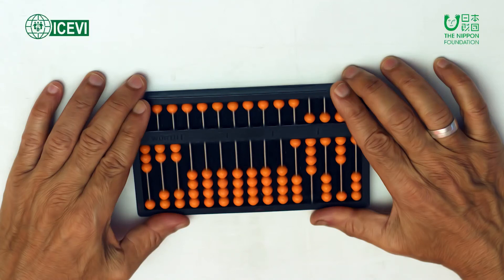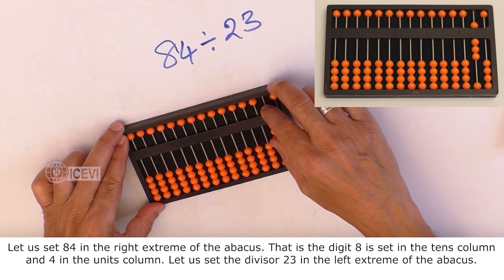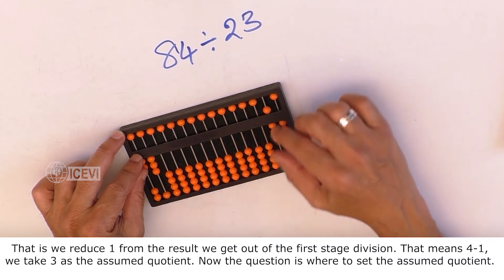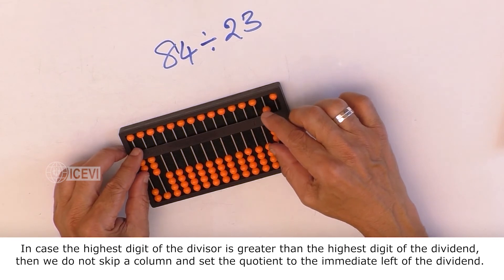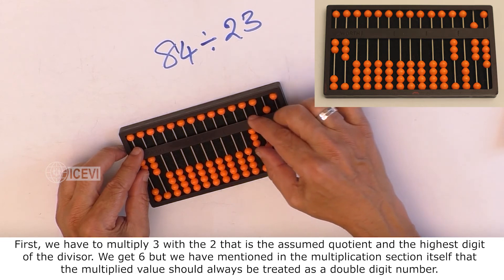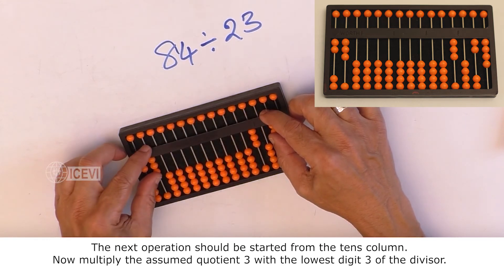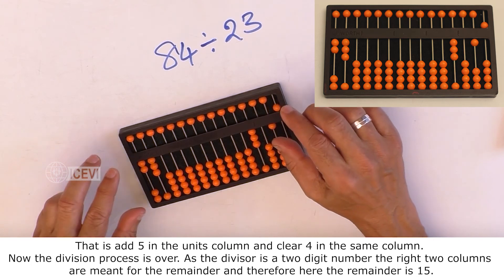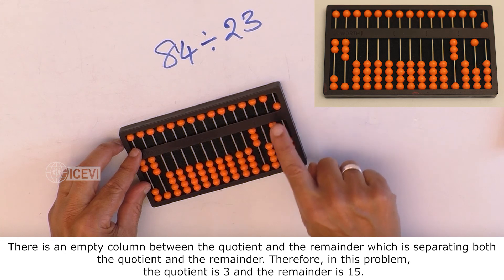#104 Division of two digit dividend by two digit divisor – example 84÷23.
This video demonstrates a division problem with two digit divisor which also gives a two digit remainder.